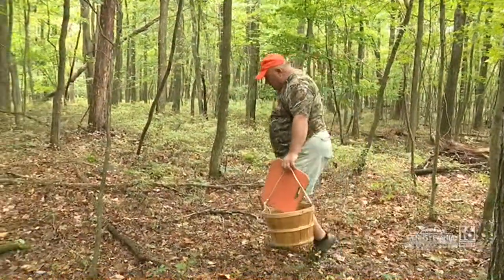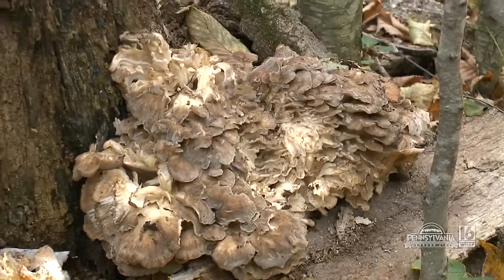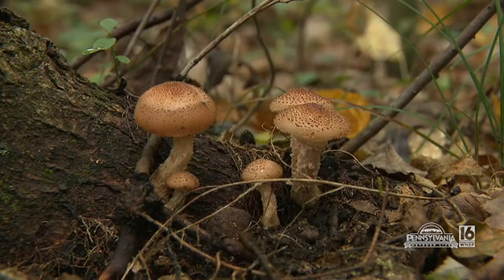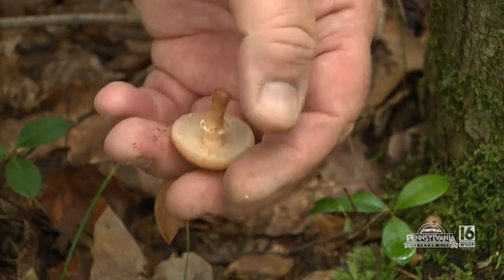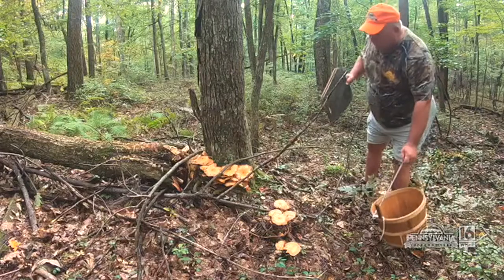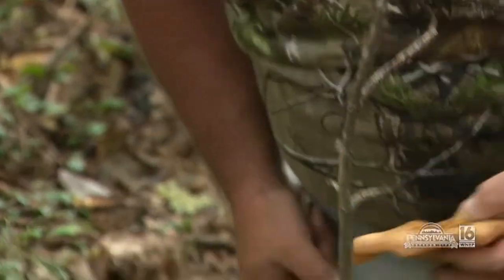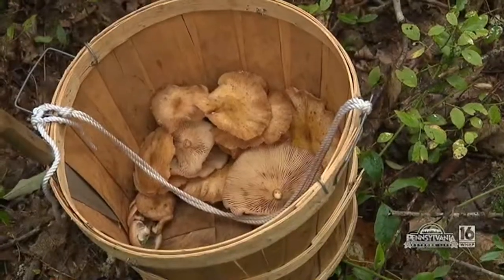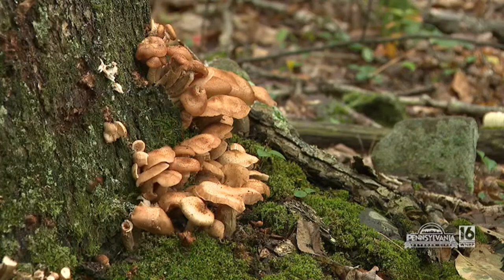Mushroom Picking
Now's the time to find some edible mushrooms.